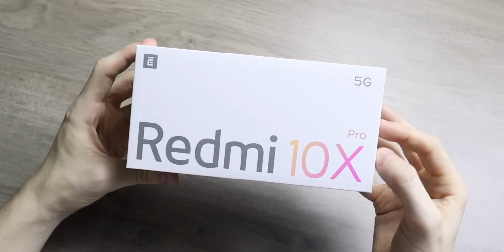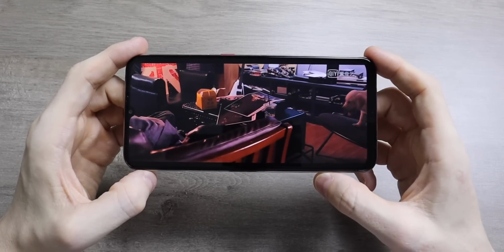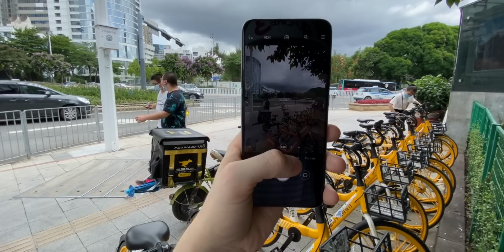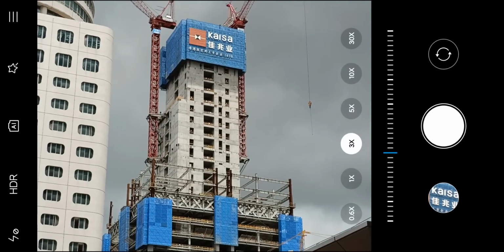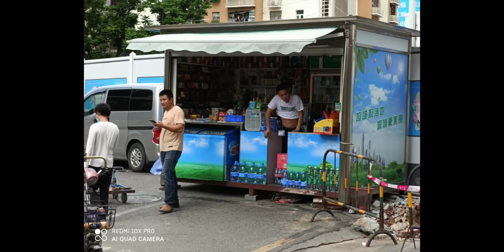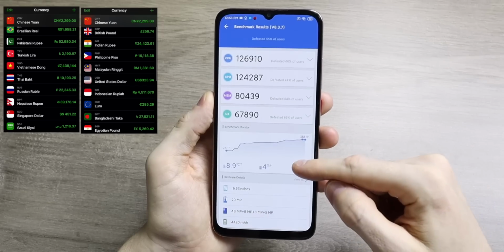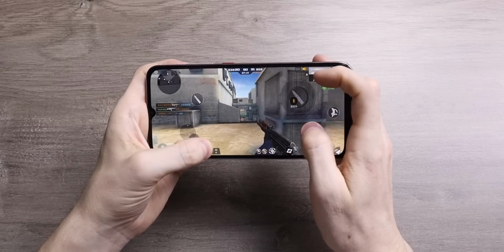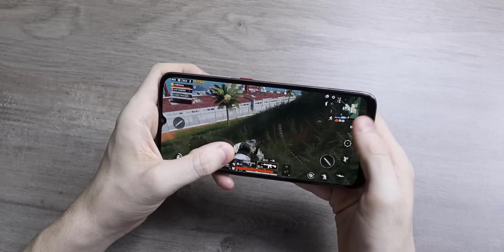Redmi 10X Pro - UNBOXING & FIRST LOOK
Redmi 10X Pro unboxing and review, gaming review, camera review, Antutu benchmark and overview of the Redmi 10X Pro with Mediatek 820

Main camera
2nd camera